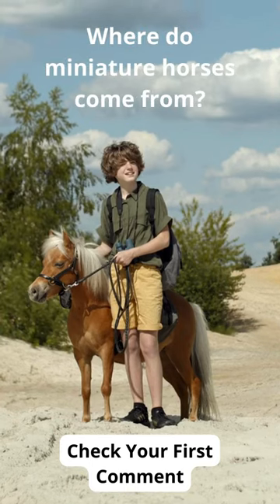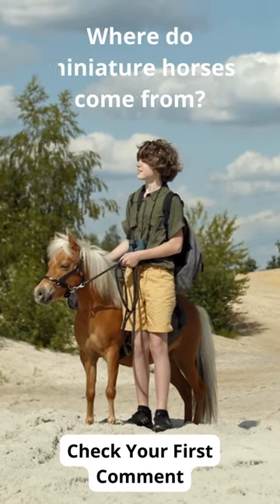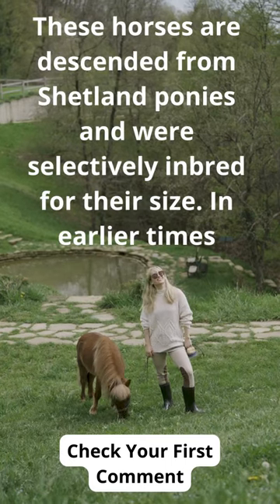why are there miniature horses#shorts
History and Origins
Miniature horses have been developed for centuries by selectively breeding small horses and ponies from a broad swath of horse and pony breeds, including the Shetland pony. They originated in Europe in the 1600s and became popular among the nobility for their novel appearance. They also were used for work in mines due to their small size. These small horses started to arrive in the United States in the late 1800s, where they also went to work in mines. But it took several decades before the miniature horse gained considerable popularity in the U.S.
Two main registries exist for the miniature horse: the American Miniature Horse Association and the American Miniature Horse Registry. In addition, enthusiasts worldwide have formed clubs, registries, and associations to celebrate their shared love of the breed.
Miniature Horse Size
Mini enthusiasts tend to use inches or centimeters rather than hands to measure. The American Miniature Horse Association only counts miniature horses measuring 8.5 hands (34 inches) or less among its numbers. In contrast, the American Miniature Horse Registry recognizes two divisions of miniature horses: "A" division minis are 8.5 hands (34 inches) or less, and "B" minis range from 8.5 to 9.5 hands (34 to 38 inches). On average, miniature horses weigh between 150 and 350 pounds.